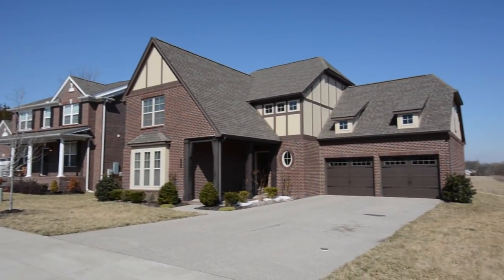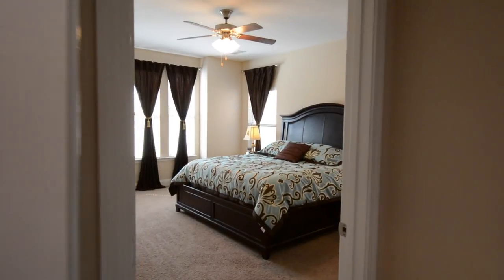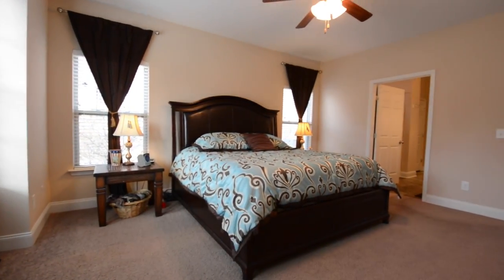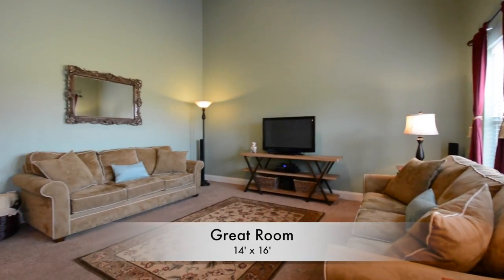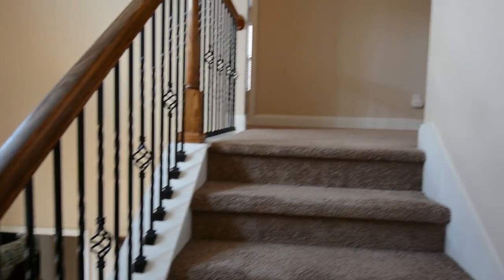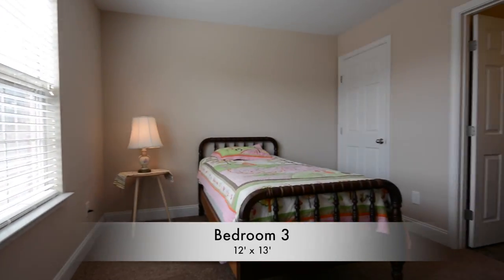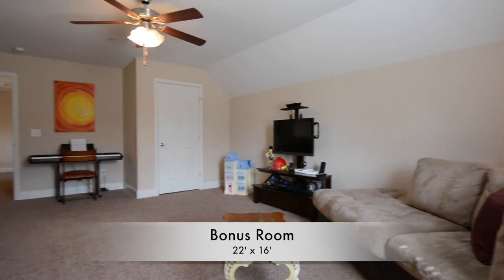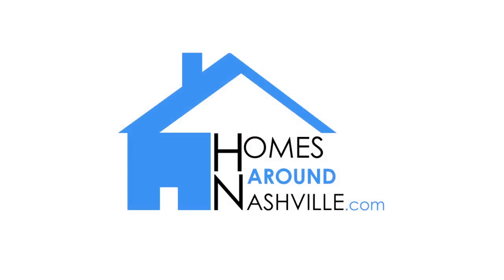SOLD! - 5951 Fishing Creek Rd., Nolensville, TN 37135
SOLD! - List Date: 3/6/2015 for $359,900
Flint Adam, REALTOR, Listing Agent